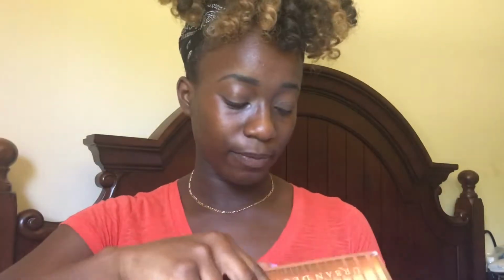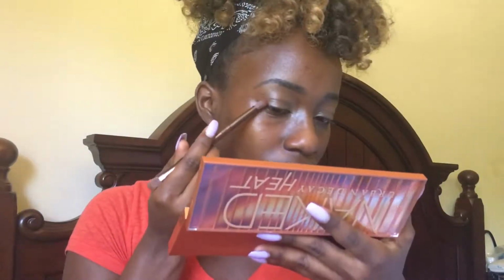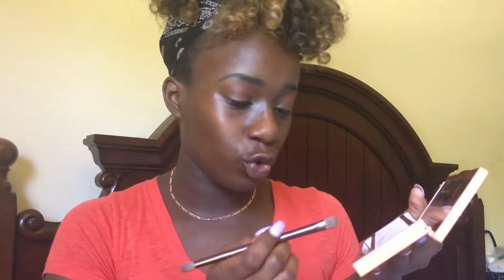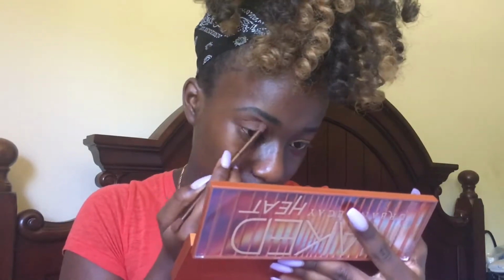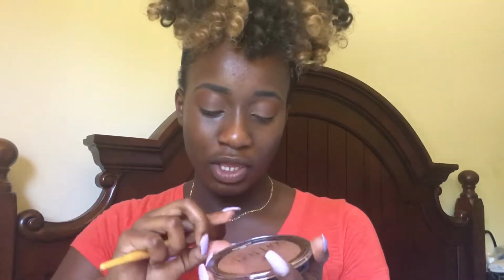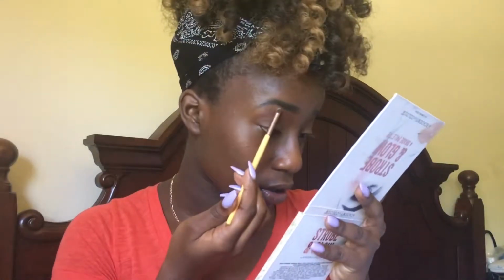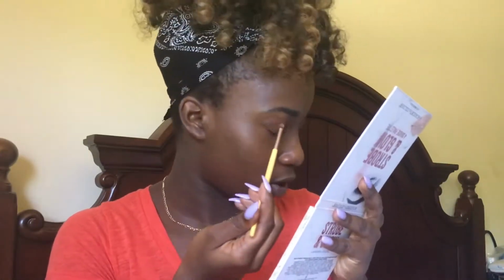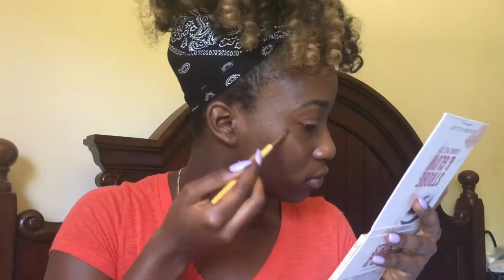Summer Glow Makeup Tutorial | Joanna Georges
Hey loves! It's summer and we can't always be rocking that natural face - we have to shineeee. So of course I gotta help all my sisters glow this summer you know? Much love, Joanna Georges